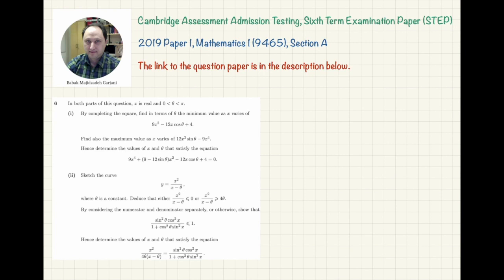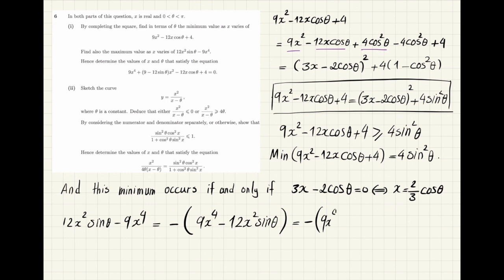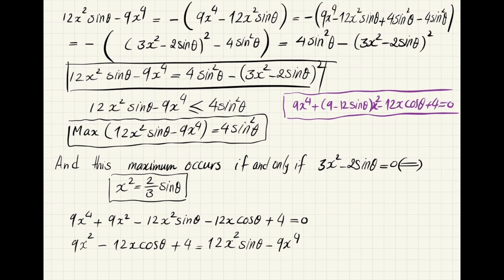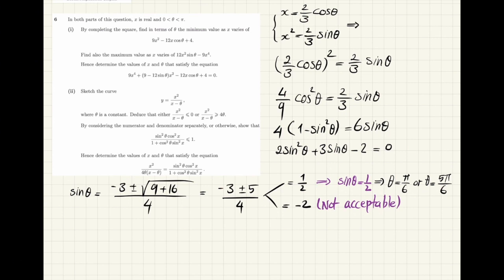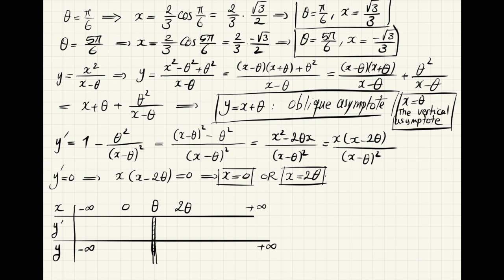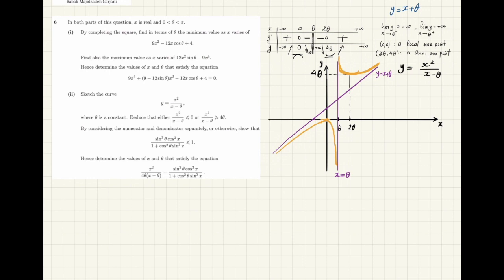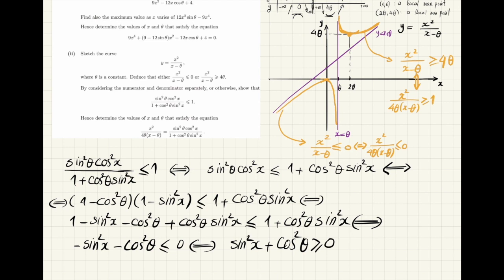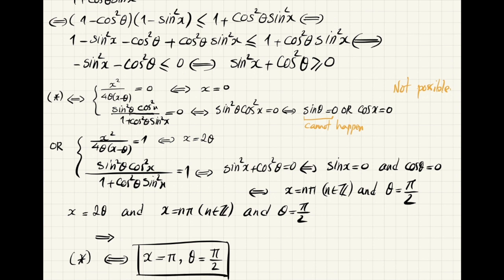STEP Exam, 2019, Paper 1, Solution to Question 6